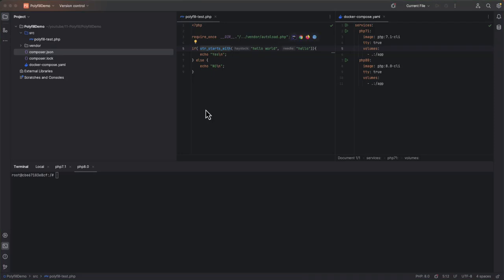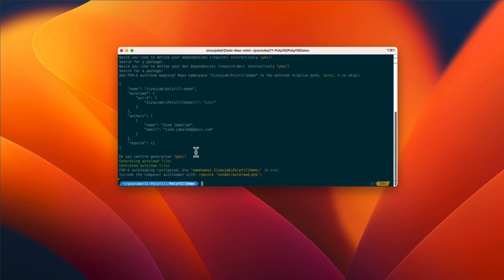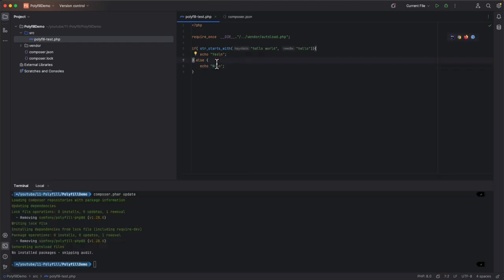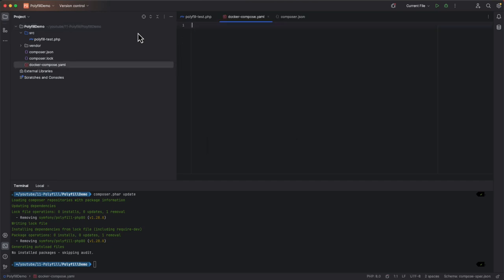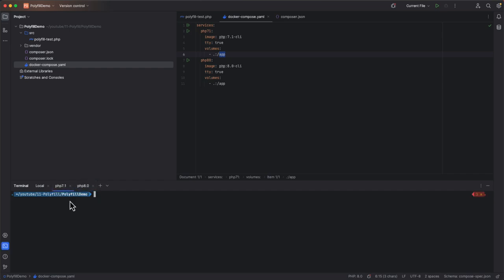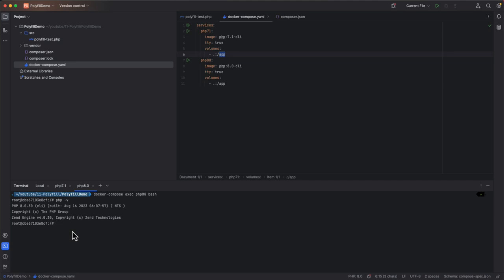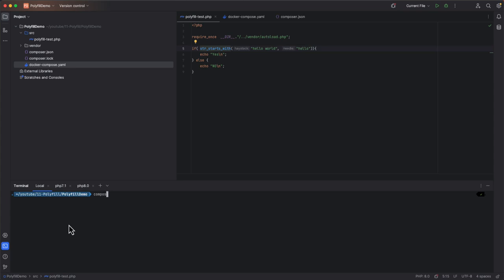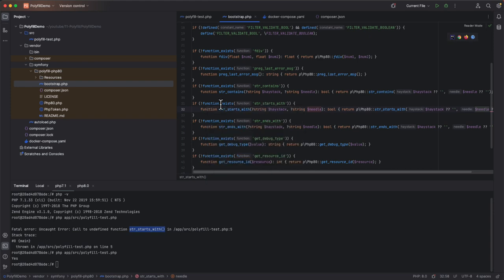Write PHP code that runs cross PHP versions.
Symfony is providing PHP community with components that will allow us to write code that can use latests php core functions and still work on older ones. In this video we are going to discover what is this component and how it works.